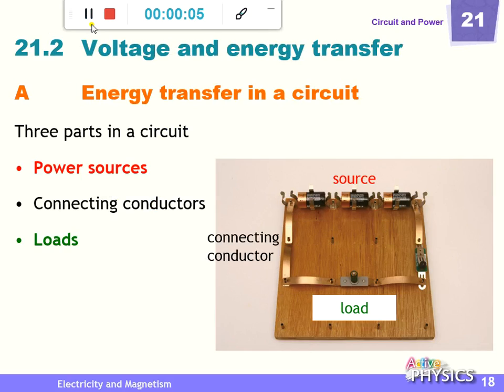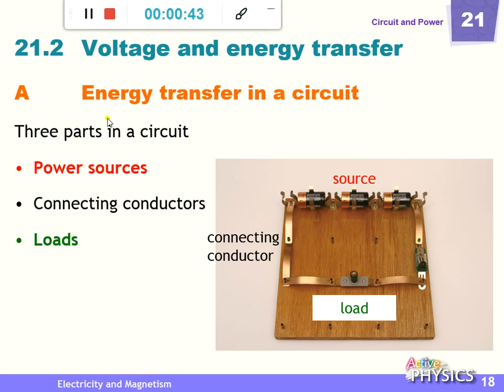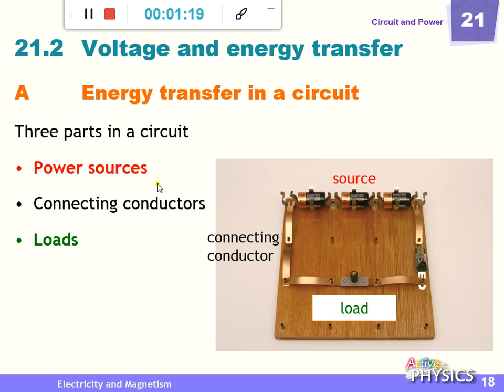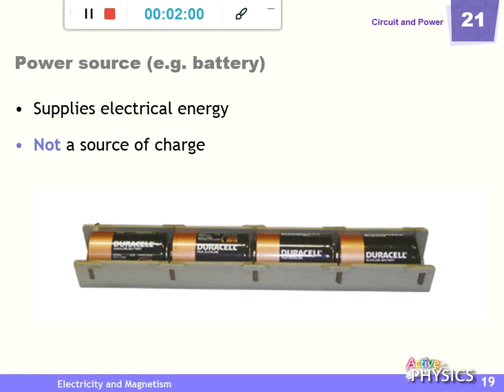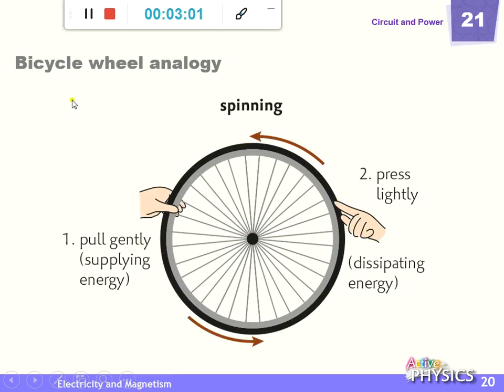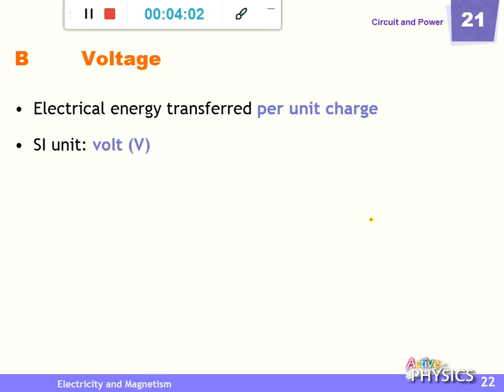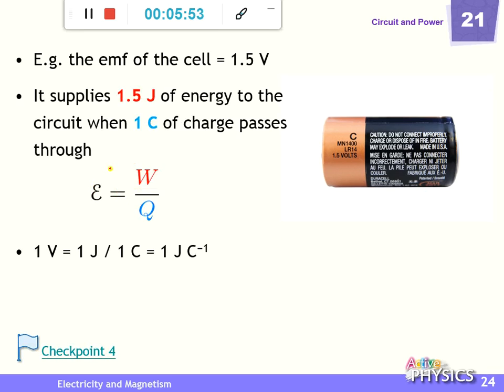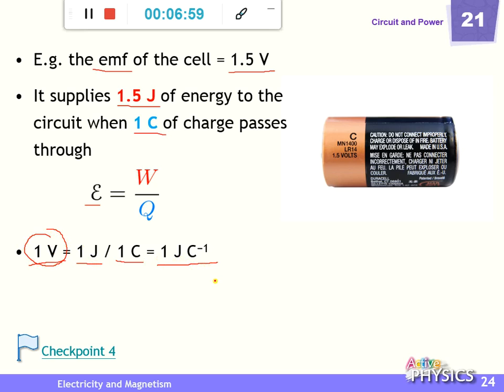03 Active Physics Textbook 4 Ch21.2 A 20200305 185006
03 Active Physics Textbook 4 Ch21.2 A  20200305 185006